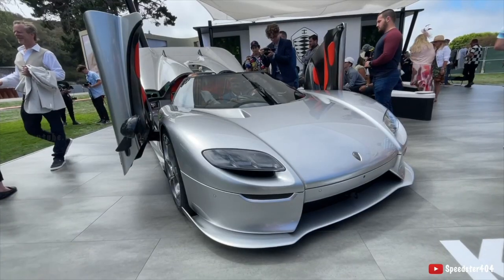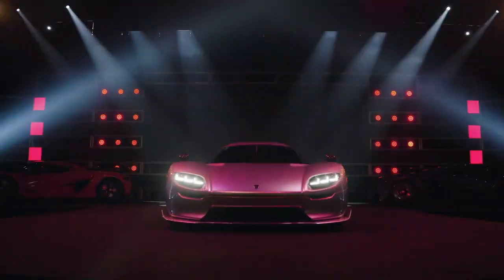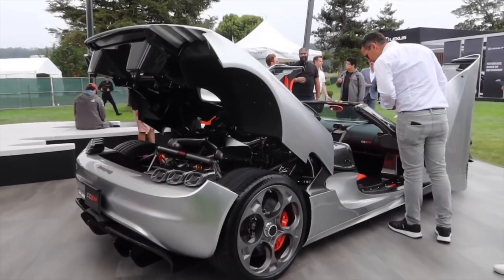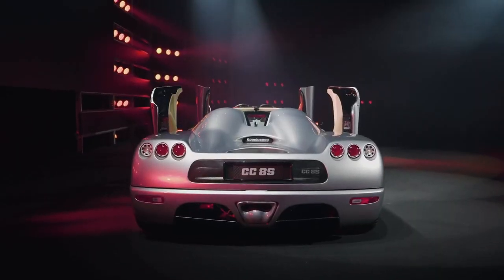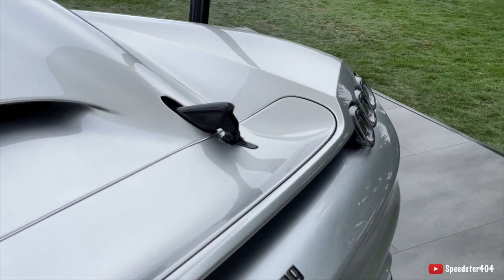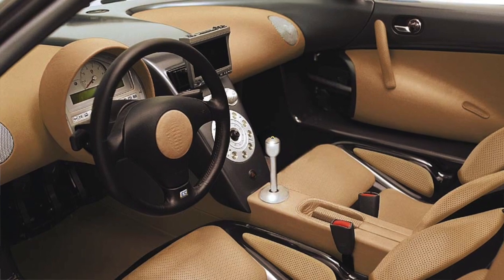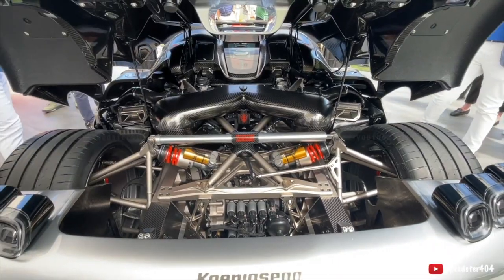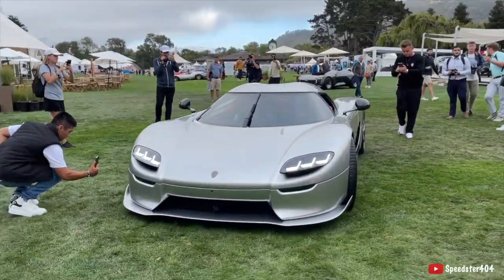Here's Why the CRAZY Manual Koenigsegg CC850 Costs $3.7 Million!!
The Koenigsegg CC850 has just been released in 2023 and will sell for a price of $3.7 million dollars. It will have a crazy six-speed manual gearbox alongside a nine-speed auto transmission. Furthermore, than that, it creates 1355 horsepower and will have a top speed in excess of 250mph. Less than 50 will be made and it is based on the legendary Koenigsegg CC8S and celebrates 20 years since that car, the first Koenigsegg, came into production.

Sources:

Mr JWW

Koenigsegg

Vehicle Virgins

Speedster404

NM2255 Car HD Videos

M.A. Jafari

Top Gear

Vitor Costa

Petrolicious

Car Spotter Romania

Gumbal

Zach Brehl